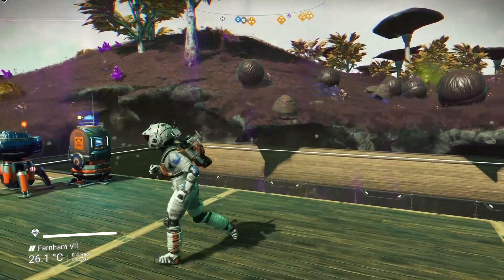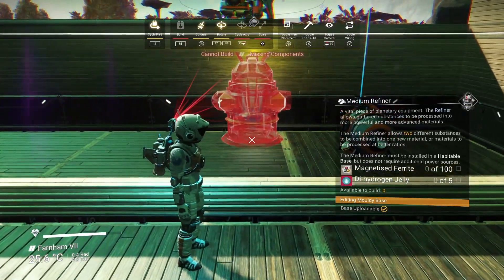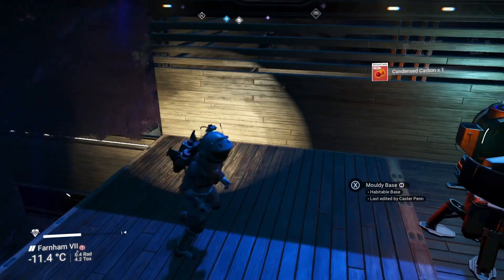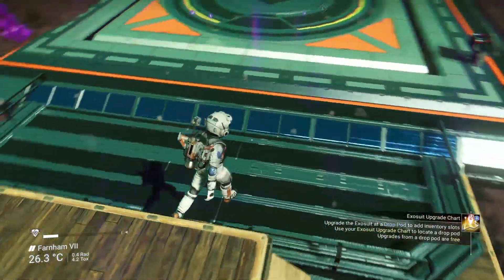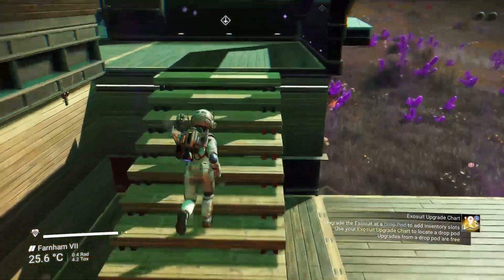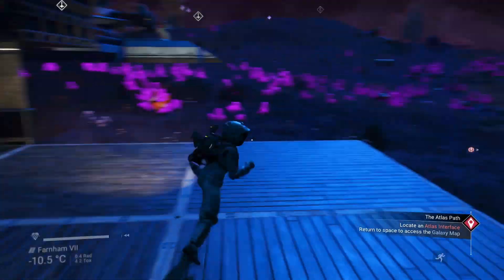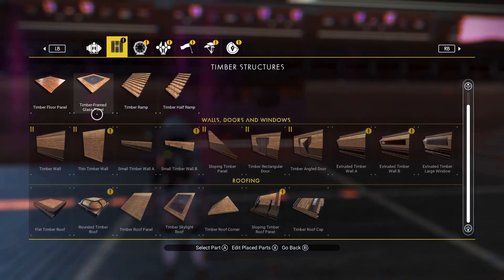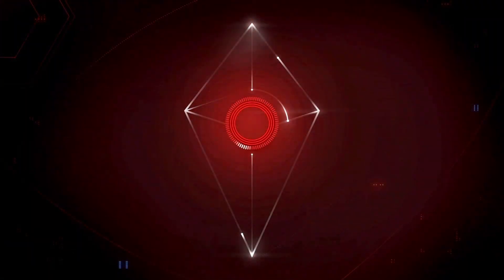Base Building | No Man's Sky 2024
No Man's Sky 2024 Gameplay.

WORLDS UPDATE Part 1 5.0 is here, just in time for my return to uploading No Man's Sky videos. I haven't been able to record a play the game for some time, so it feels really good to be back, although I have miss so much! The game keeps evolving with new content and updates to the universe.

This latest u[date brings new weather systems, cloud behaving and water mechanics! New biomes, flora and fauna! a New Mech and customization of Solar ships and so much more!  I can't wait to get back to the game and see what this update in action.